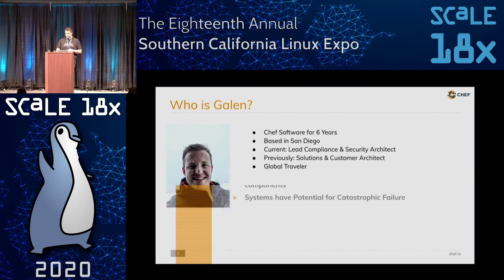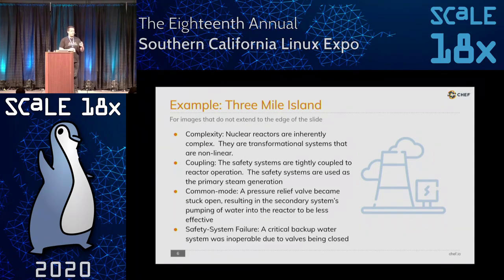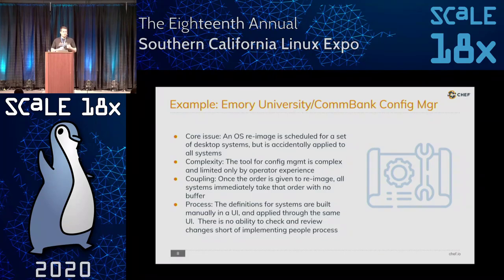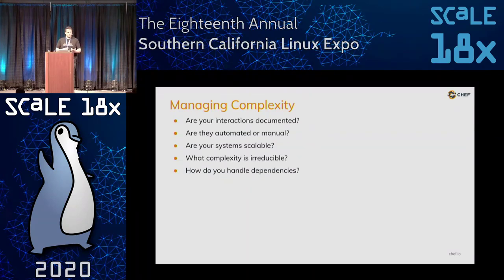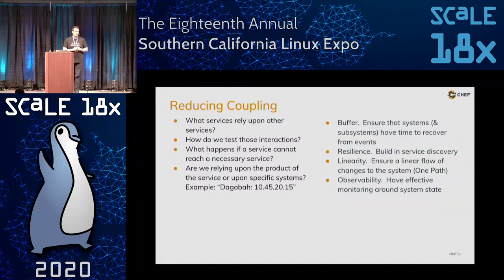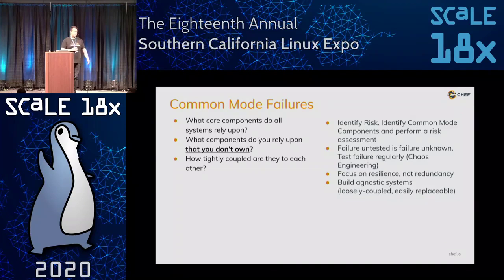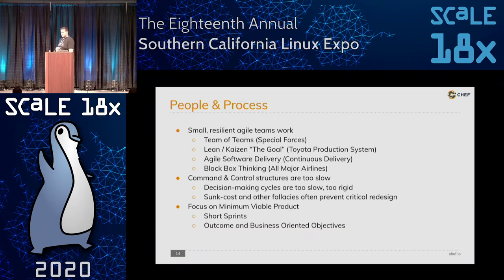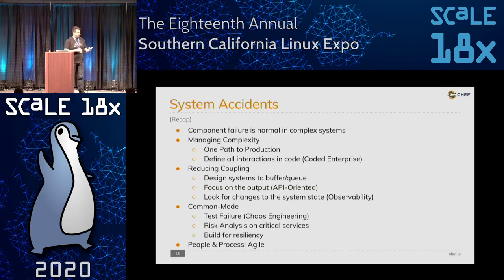System Accidents: Understanding Common Failures - Galen Emery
Failures are a normal occurrence and how the system responds to component failures determines if the system is resilient or if it results in an incident. This is true not just for Information Systems but also for industrial and mechanical systems. Users can learn from the experience of these systems on what common themes permeate and how to best build our software factories to minimize the effect of component failures and prevent incidents from becoming accidents. This talk walks through the issues and experiences of complex systems and identifies the common failure points.

Recorded at DevOpsDay LA 2020.